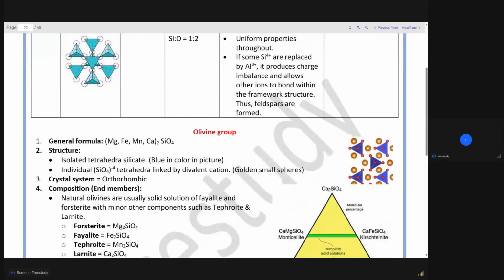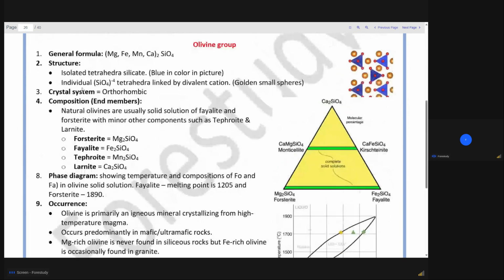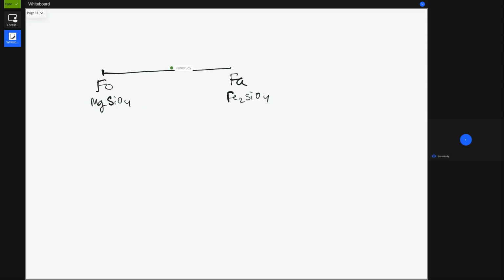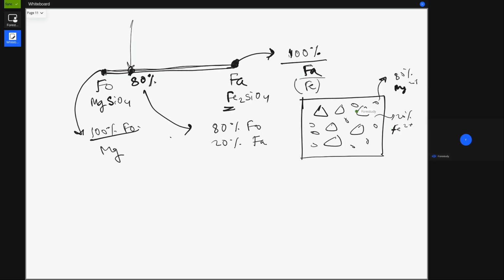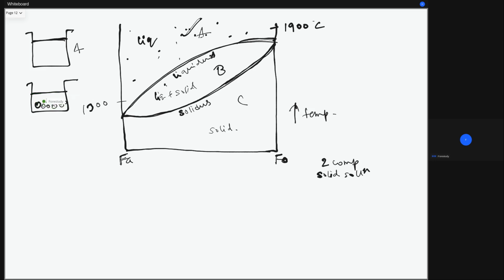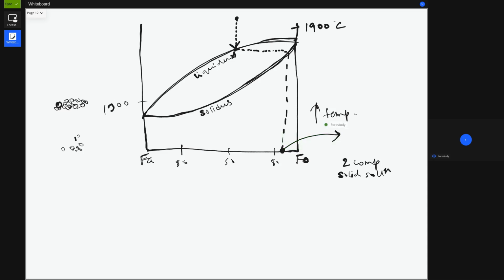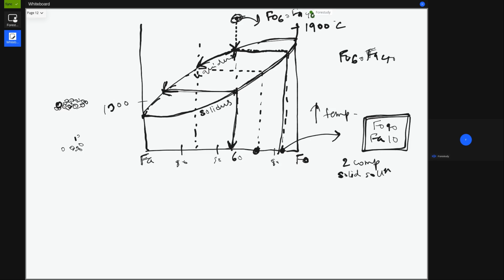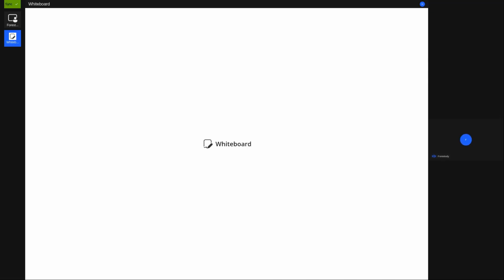L 7.9 Olivine Family | IFoS & CSE Lecture | Geology Optional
Welcome to this focused lecture on the Olivine Family, an essential topic under Mineralogy for the Geology Optional in the UPSC and Indian Forest Service (IFoS) exams.

In this video, we cover:
🔹 Structure and composition of olivine minerals
🔹 The Forsterite-Fayalite solid solution series
🔹 Physical & optical properties of olivine
🔹 Occurrence and geological significance

🧭 Perfect for aspirants targeting high scores in the Geology Optional paper by mastering core concepts with clarity and precision.

🎯 Learn exactly what you need — no unnecessary theory, just exam-relevant content.